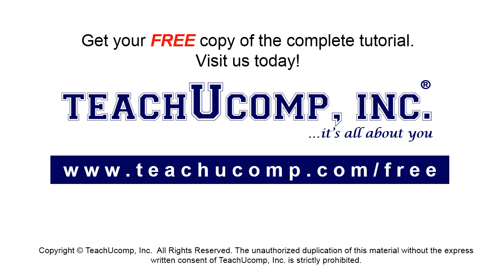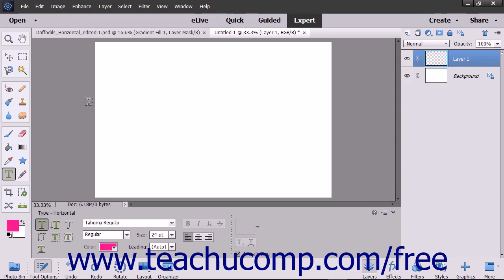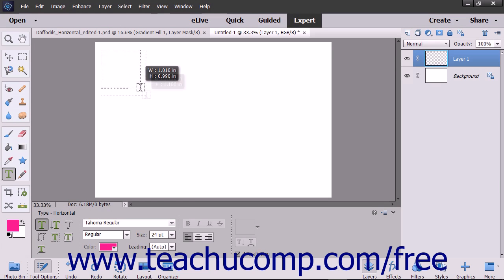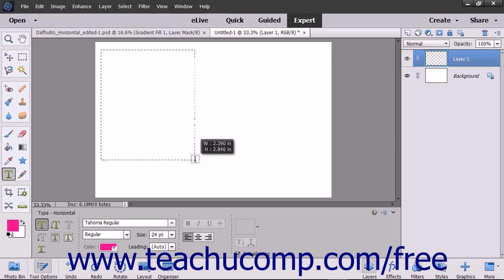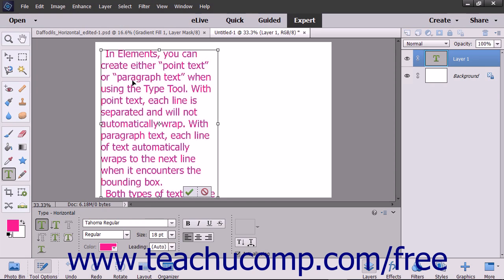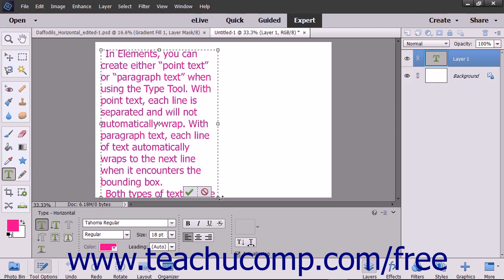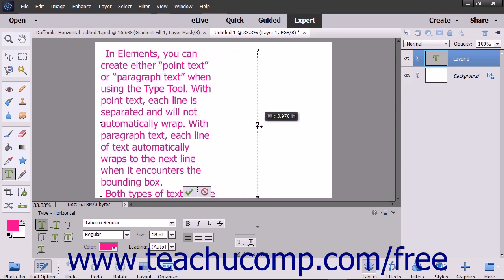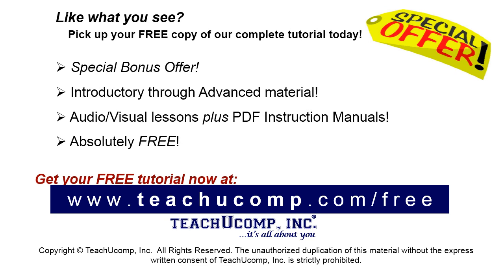Photoshop Elements 15 Tutorial Creating Paragraph Text Adobe Training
Learn about Creating Paragraph Text in Adobe Photoshop Elements A clip from Mastering Photoshop Elements Made Easy v. 15. - the most comprehensive Photoshop Elements tutorial available. Visit us today!